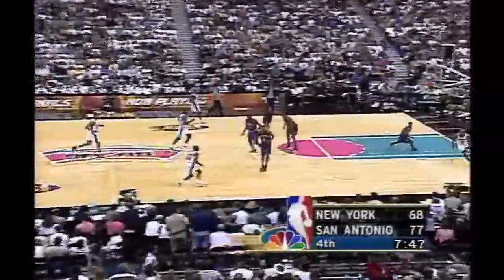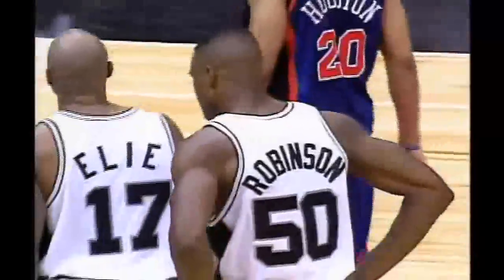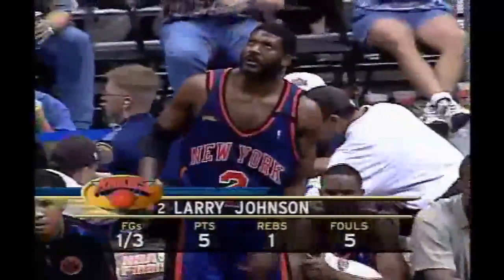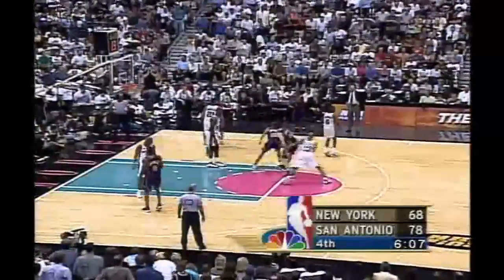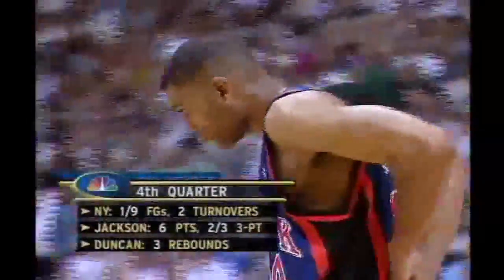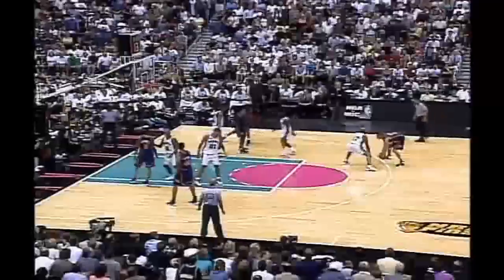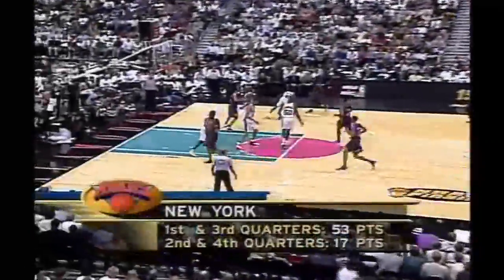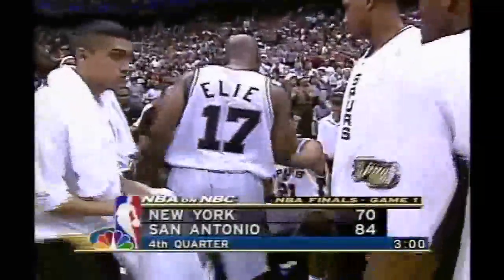1999 NBA Finals 4th (2of3)